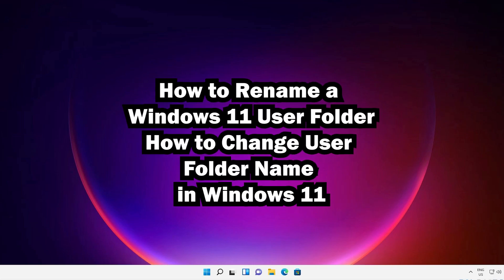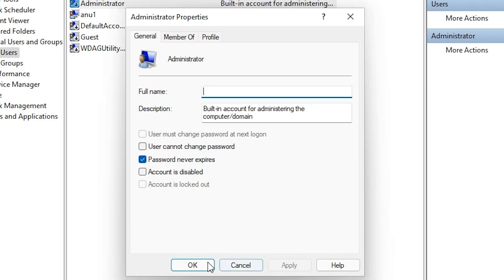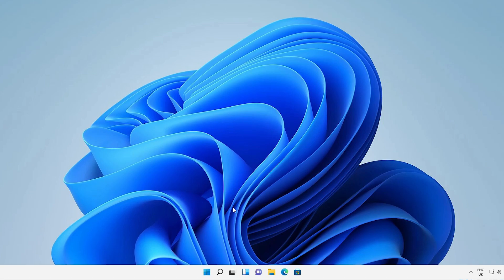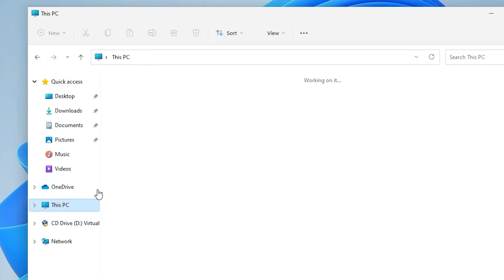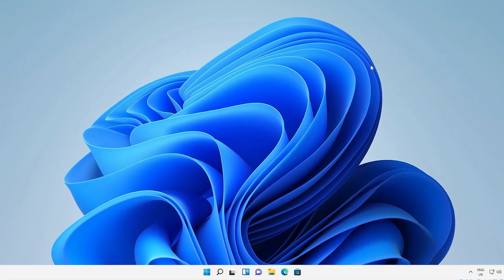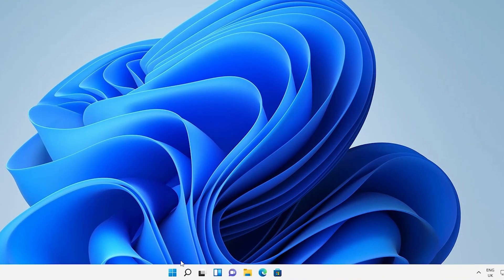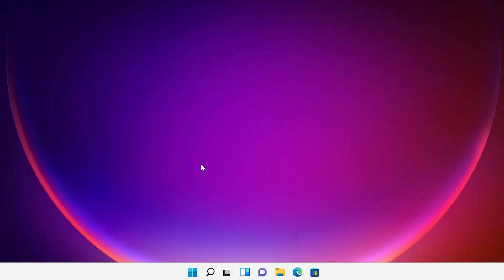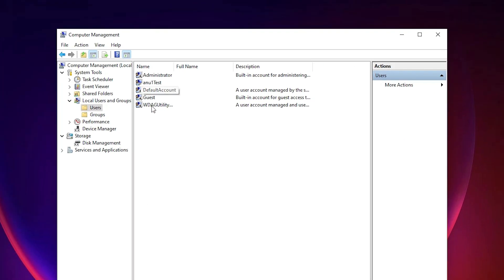How to Rename a Windows 11 User Folder | How to Change User Folder Name in Windows 11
In this Video we are going to see How to Rename a Windows 11 User Folder or  How to Change User Folder Name in Windows 11 PC or Laptop by the simplest Way.